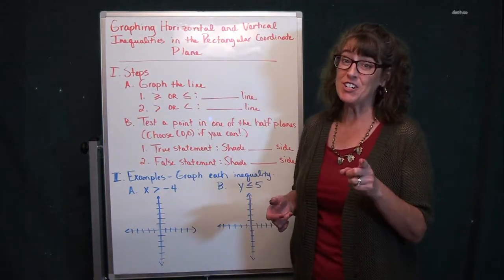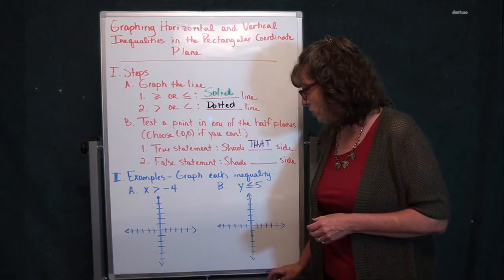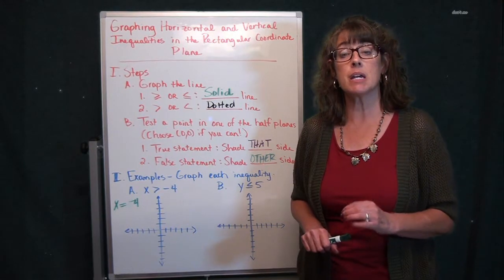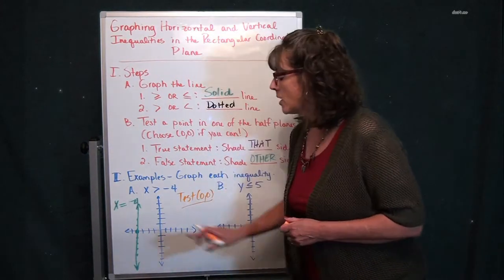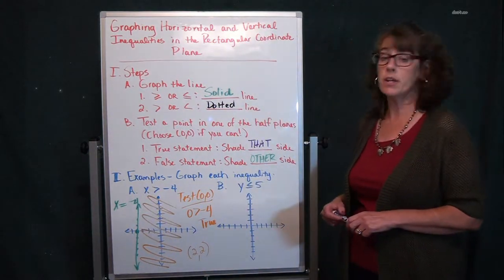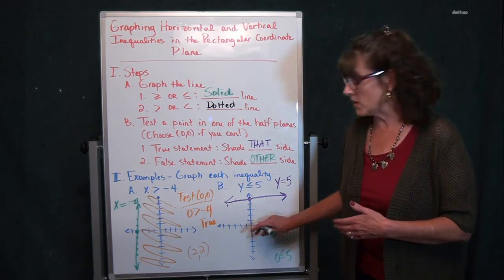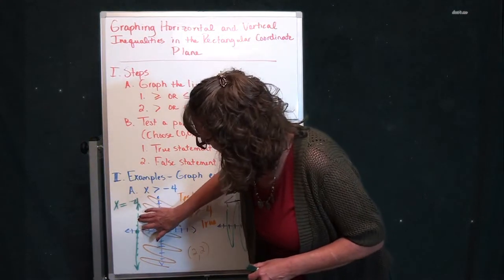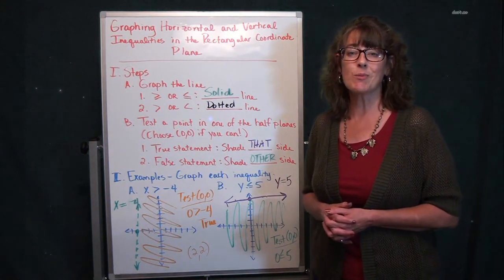Graphing Horizontal and Vertical Inequalities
Professor Lori James discusses graphing horizontal and vertical linear inequalities in the 2-D Cartesian Coordinate Plane.  Thank you, Emily James, for editing!  Thank you, JD James, for the musical intro!